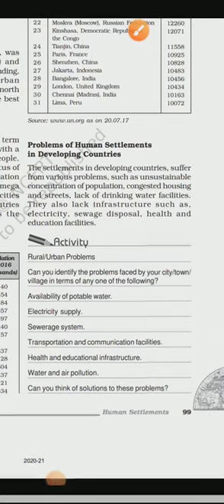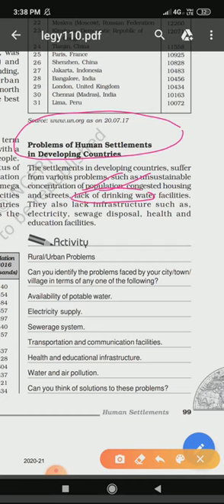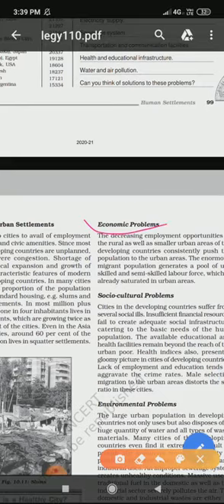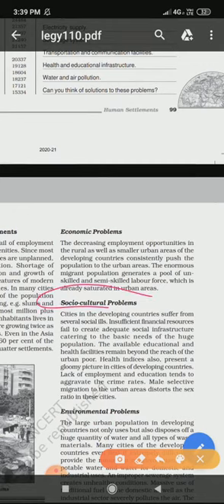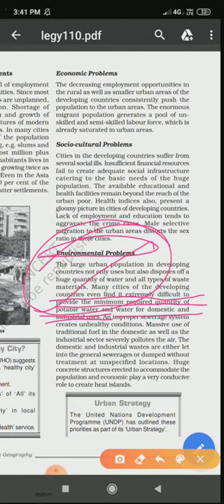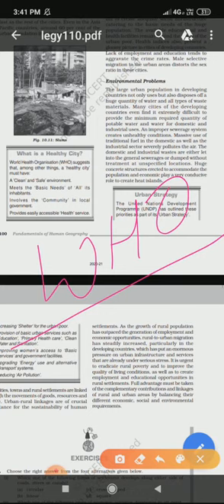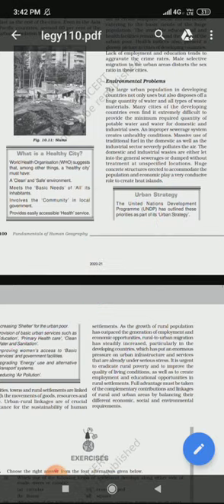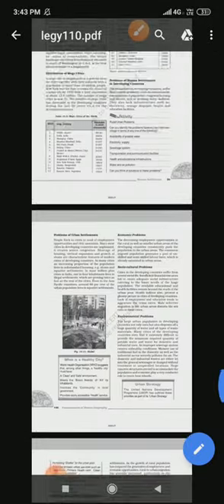Human settlements ( Chapter 10)